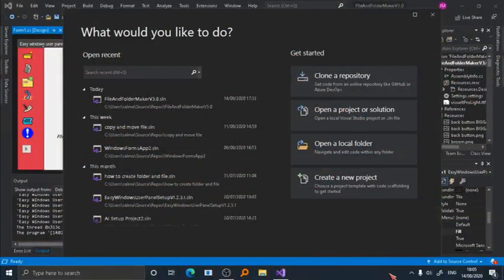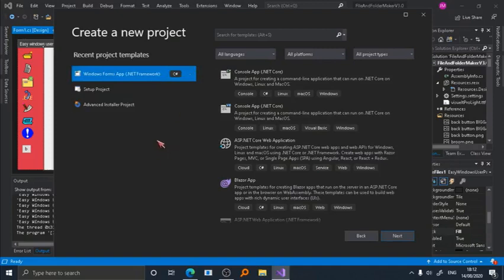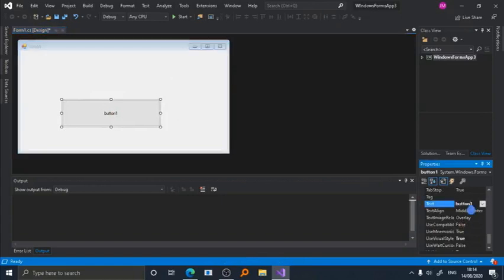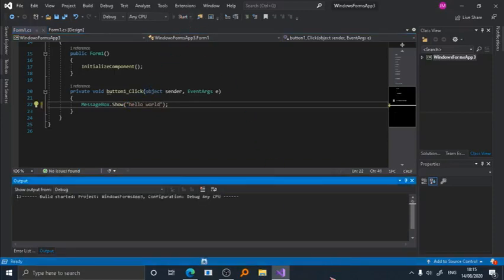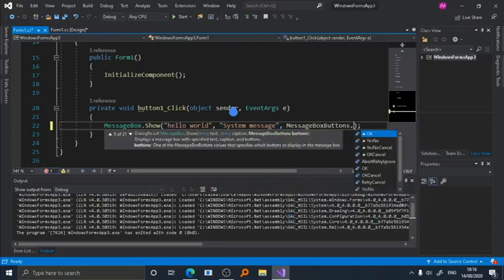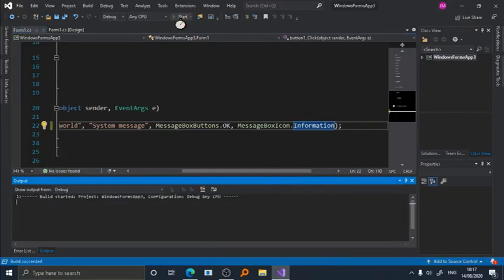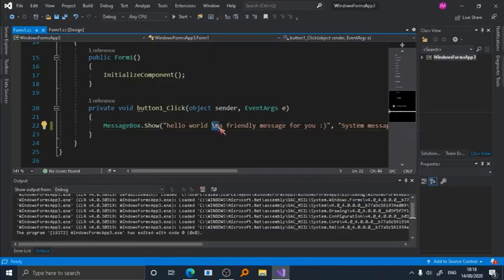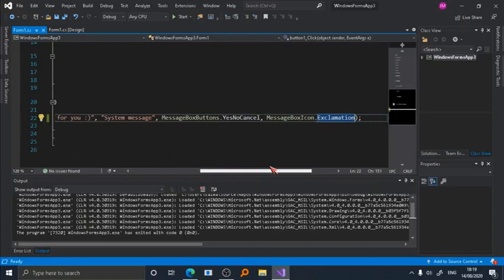How To Create A Message Box With Custom Icon And Buttons | C# Programming